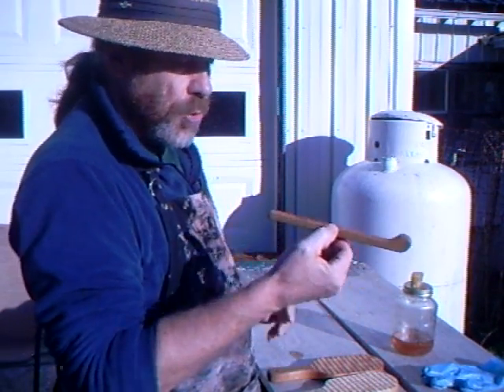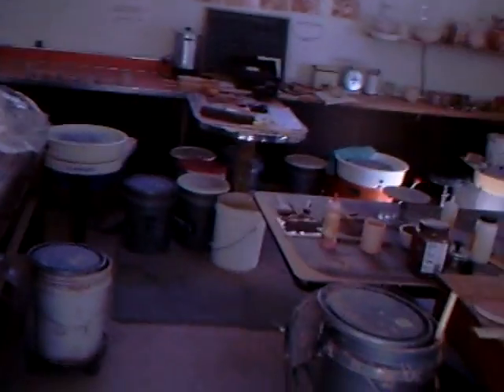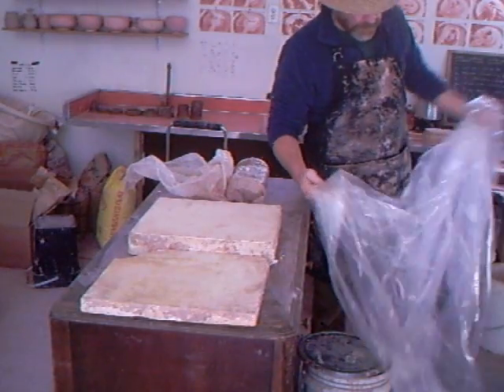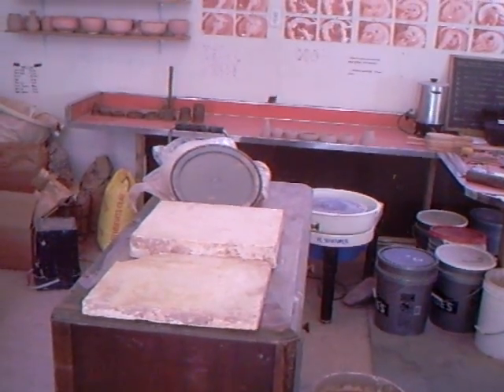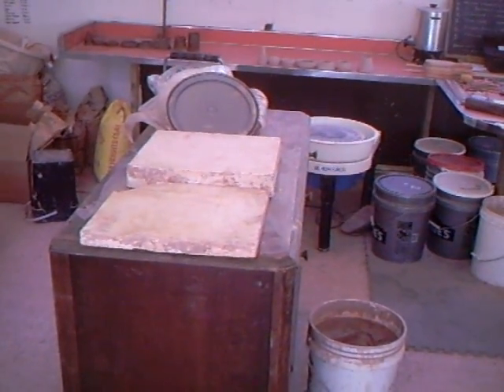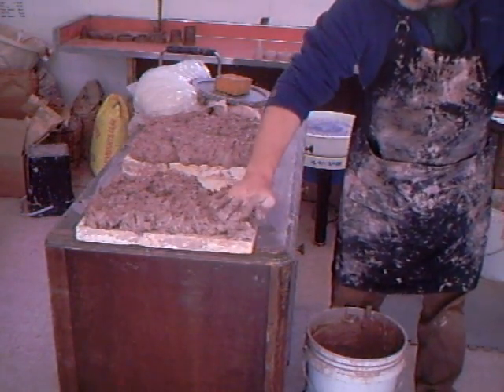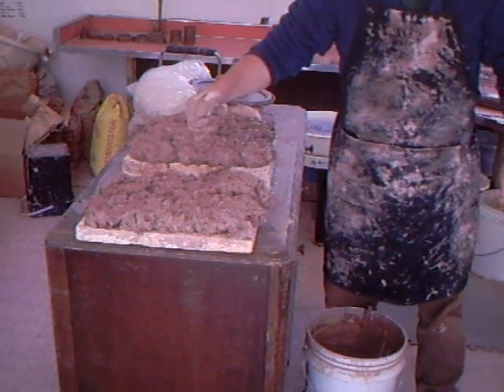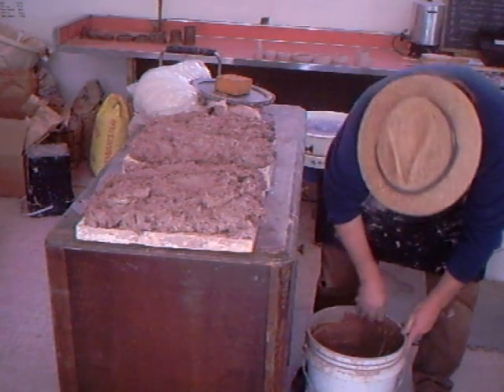SIMON LEACH POTTERY - Linseed oil, recycling clay and throwing a cutlery drainer !